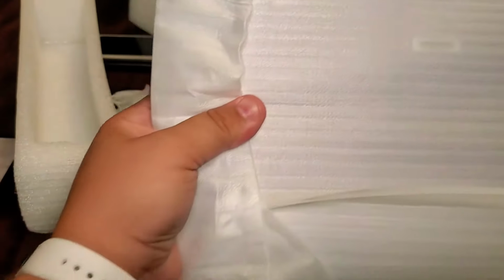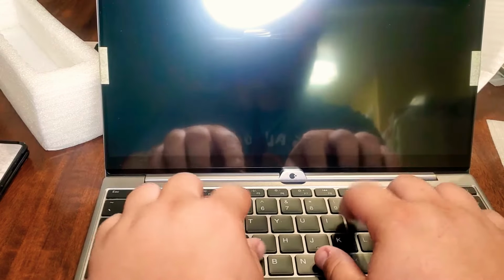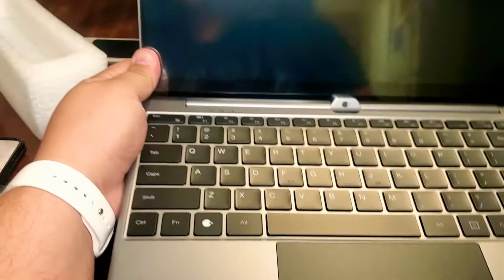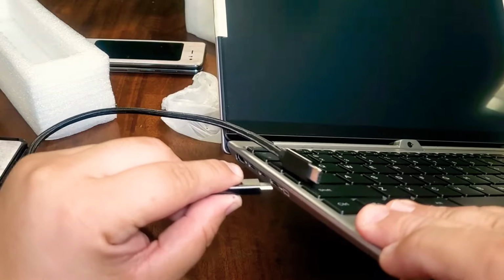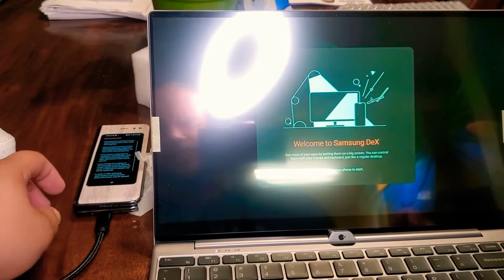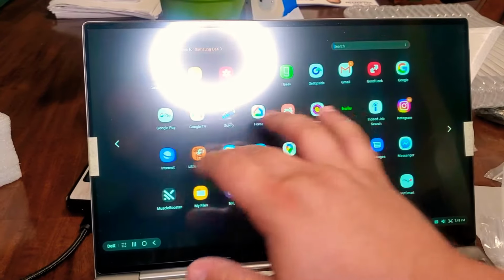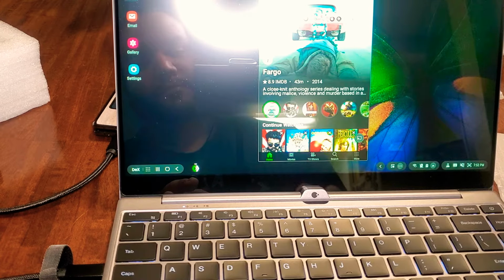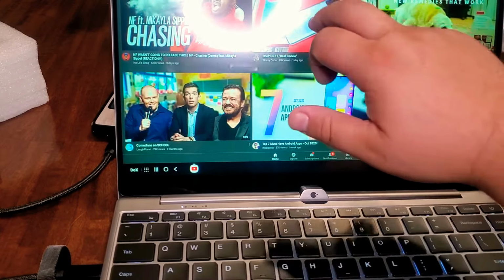reviewing the nexdock touch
unboxing and Reviewing the nexdock touch just got  It and going over the features. Amazing product to have if you have a Samsung  that has dex built in it  Gaming on your phone and watching videos is a lot better using this product